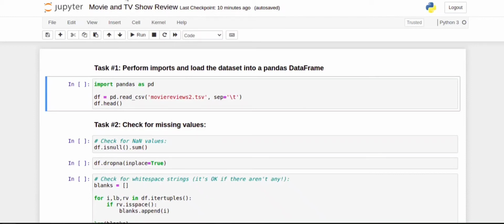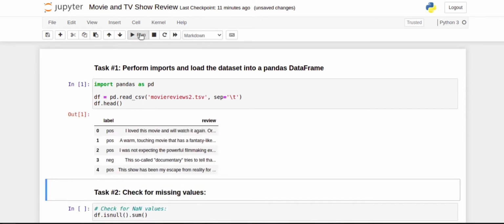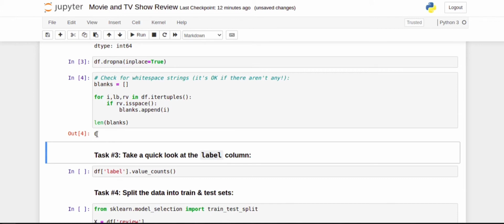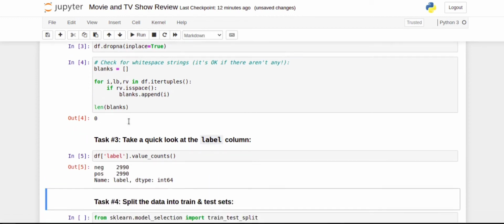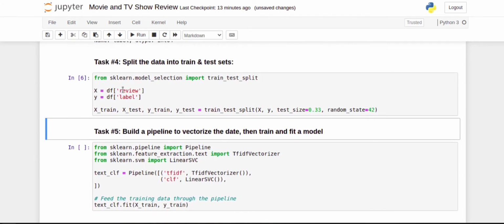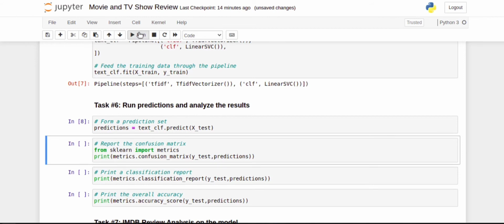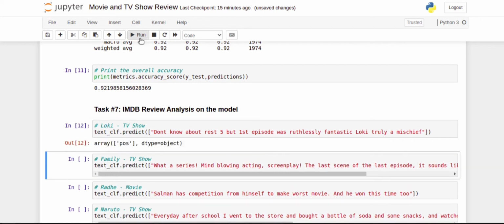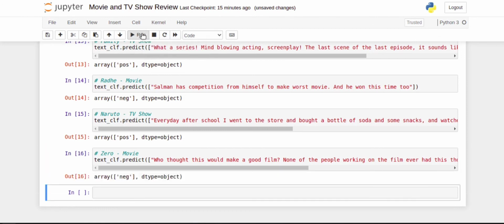User Review Sentiment Analysis | Movies & TV Show Review Analysis | NLP | ML | Python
NLP and Python project to analyse user review of different movies and TV shows and predict its sentiment